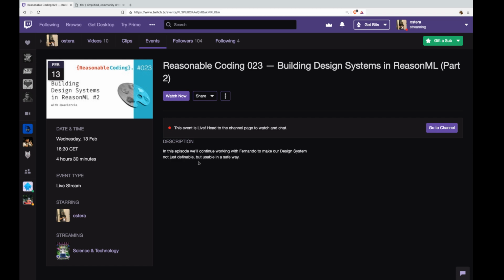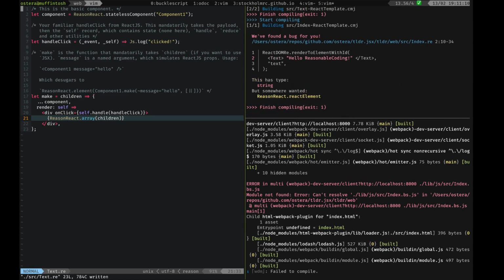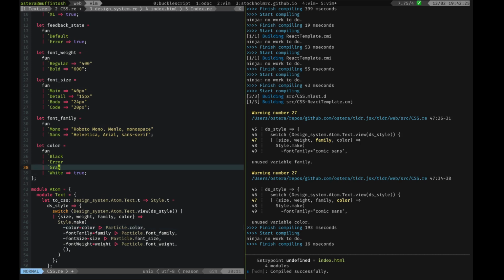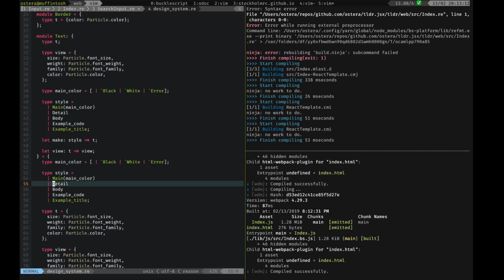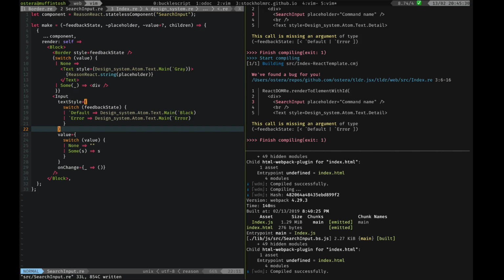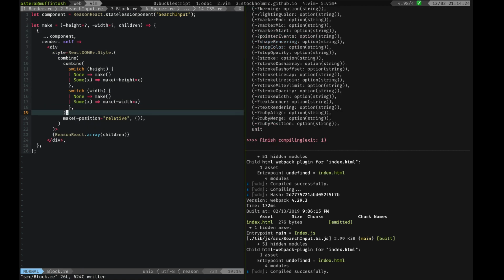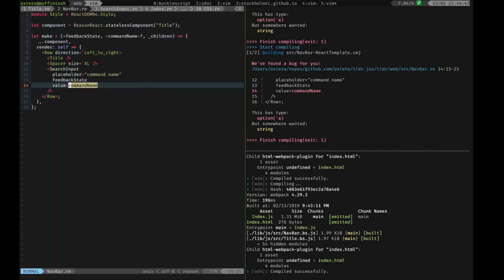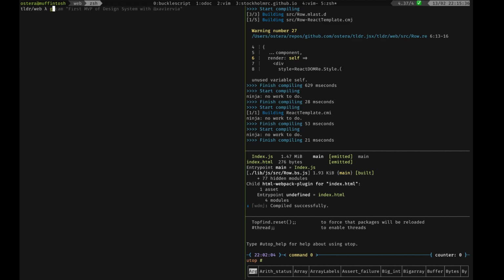RC023 — Buliding Design Systems in ReasonML Part II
Back in episode RC019 we began the journey of defining a Design System for the
TLDR project but we did not finish it.

In this episode we'll continue working with Fernando to make our Design System
not just definable, but usable in a safe way.